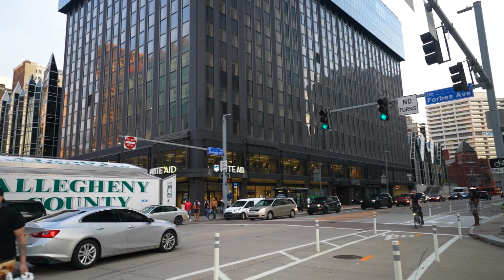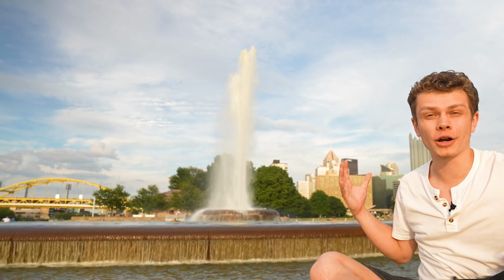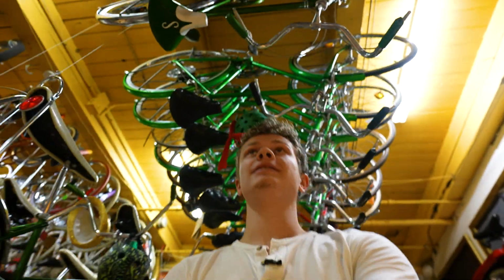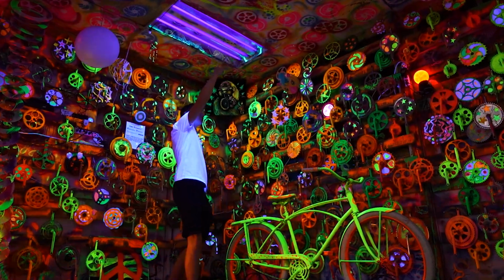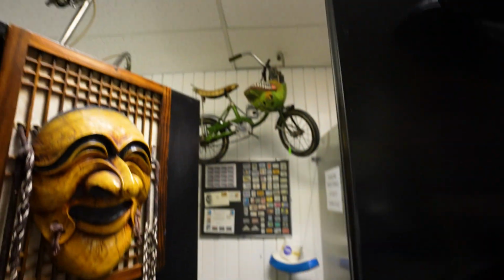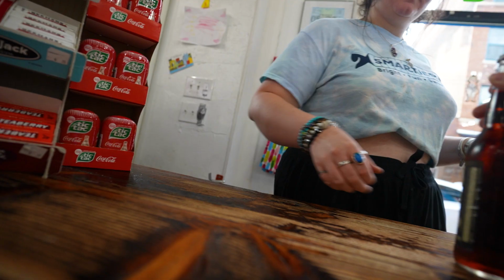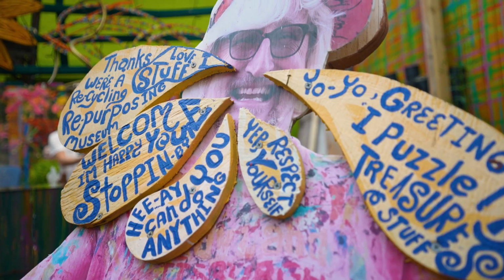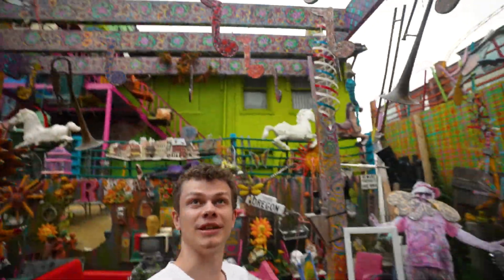A Day in Pittsburgh, Pennsylvania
I take a trip to the city of Pittsburgh, Pennsylvania. Inside of the city I check out the Market Square, stroll around Point State Park, explore Bicycle Heaven, walk through stores at the Strip District, eat some amazing Pierogi, admire Randyland, and go to Duquesne Incline.